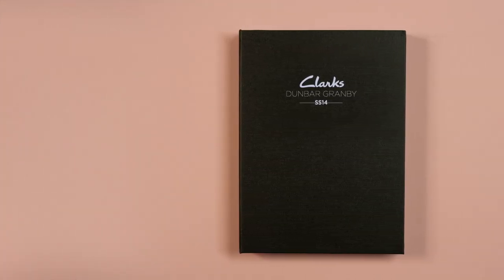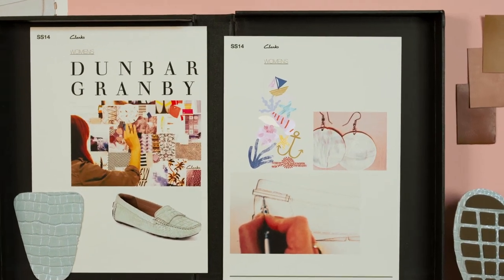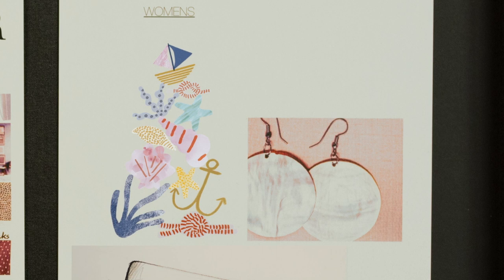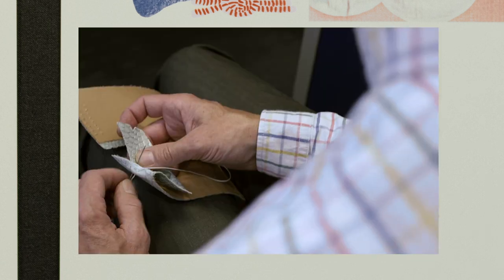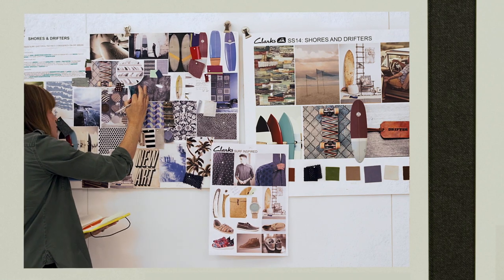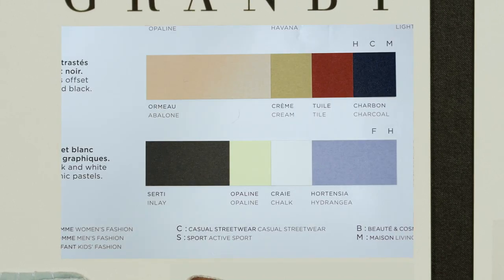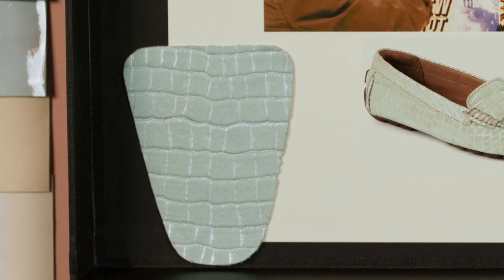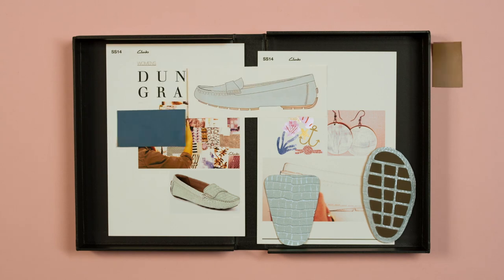The Story of Our Style: Dunbar Grandby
The smart, go-with-everything shoe: Clarks Dunbar Grandby puts a new twist on a classic leather moccasin. Wear it and be noticed: For women with individual style and taste, it's never been easier to slip into stunning style.